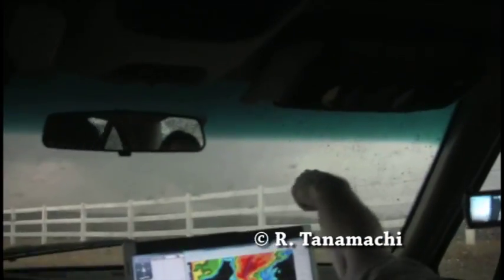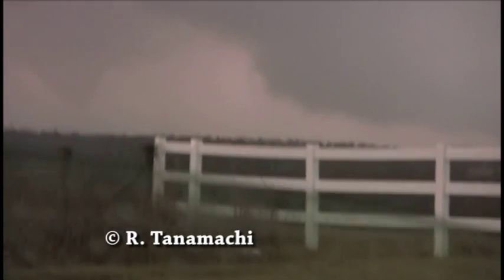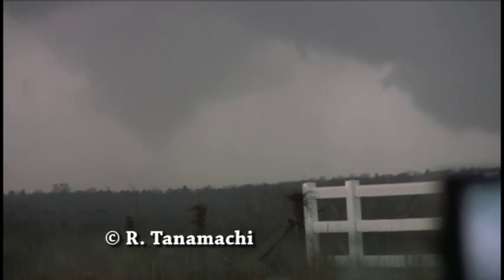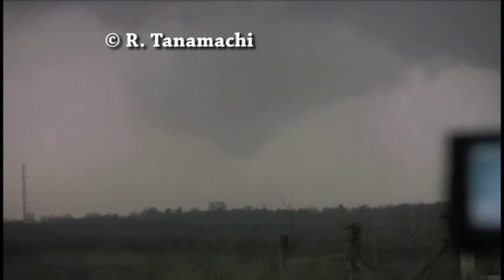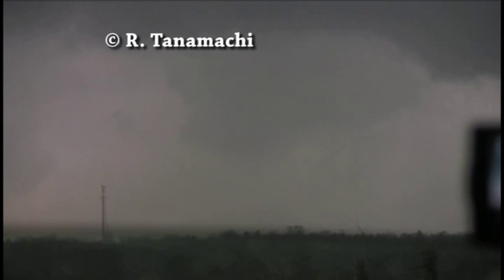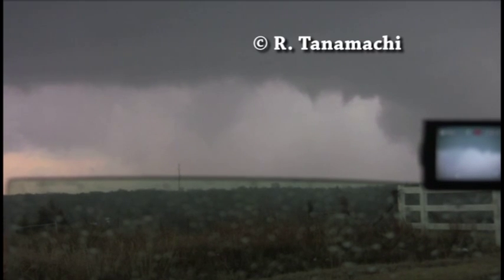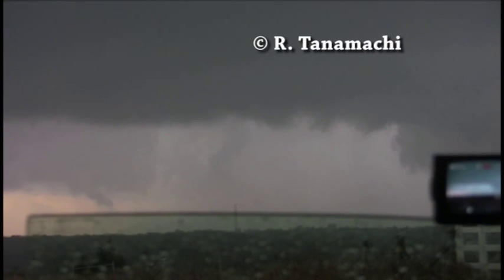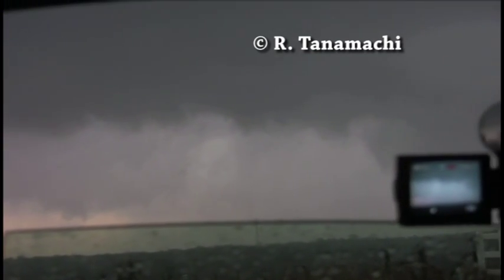2009-02-10 Edmond OK Tornado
Early-season EF2 tornado that damaged several homes and businesses in Edmond, Oklahoma on 10 February 2009. This video was shot from Exit 151 of I-35, just north of Edmond; the view is to the WSW. The tornado is about five miles away and rain-wrapped, which is why it appears with such low contrast.

The "storm chasers" are meteorology graduate students, all with at least five years' experience in storm research and who know how to conduct themselves safely in and around severe weather.